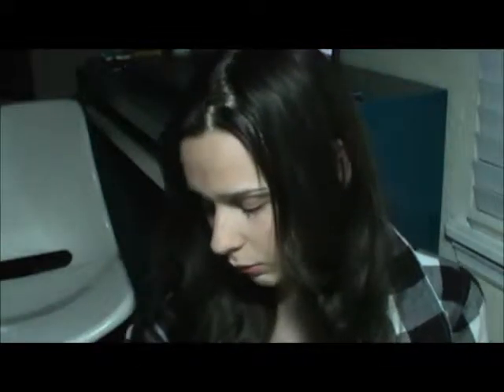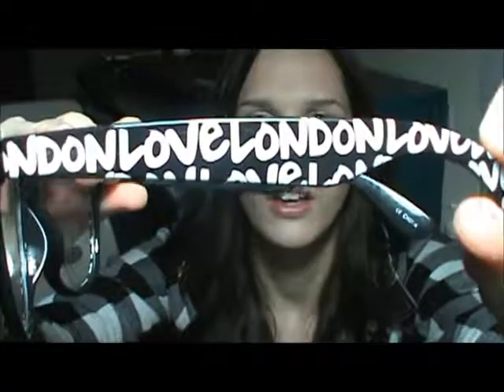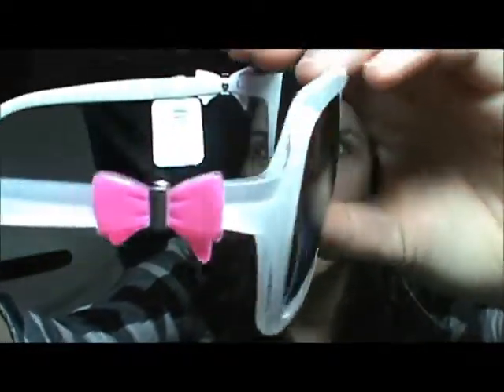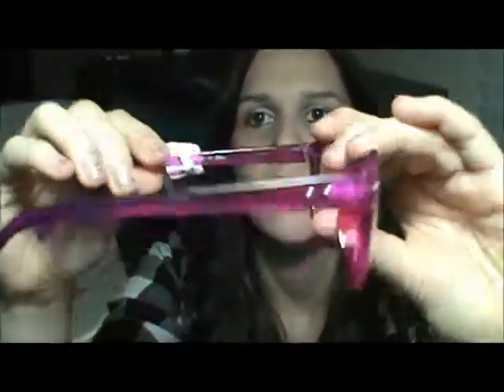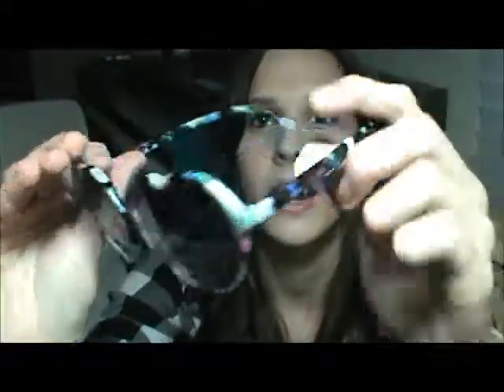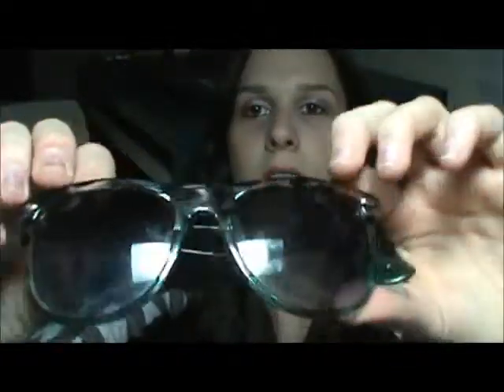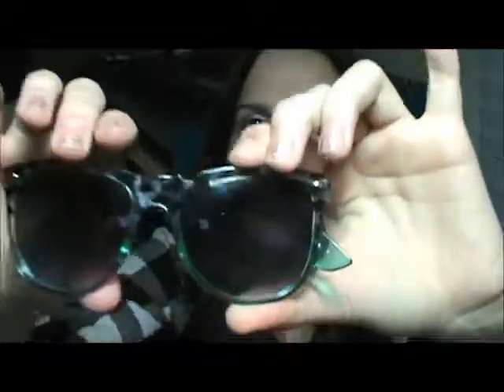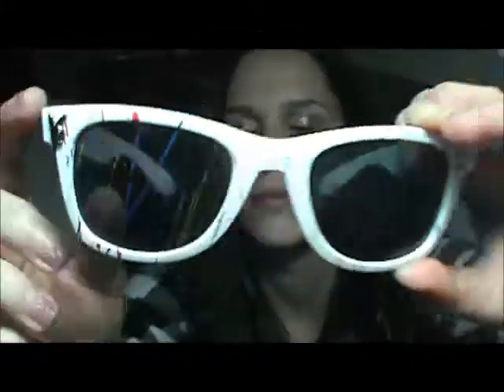my sunglasses collection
open me for exciting links and info (;

hope you guys enjoyed my sunglasses collection :) love youuu !